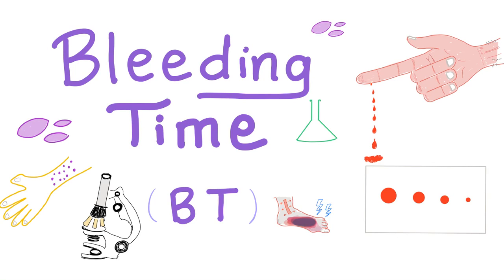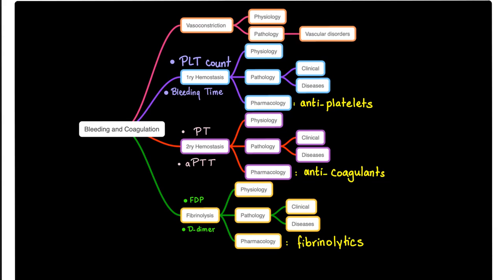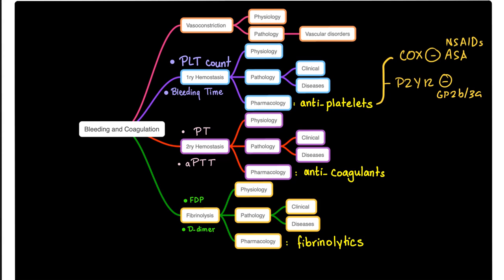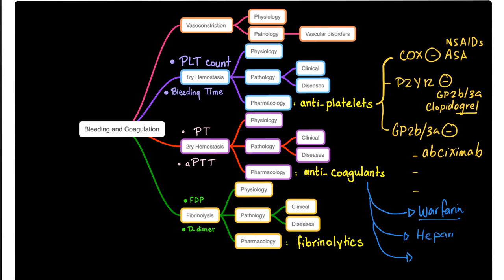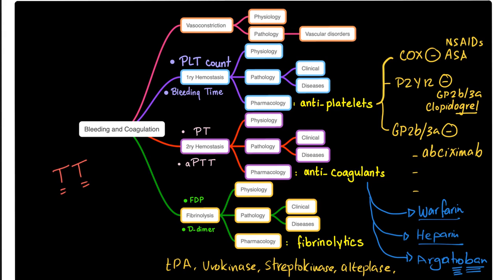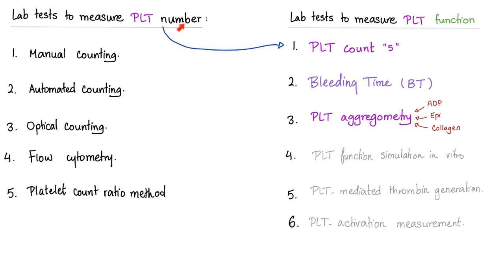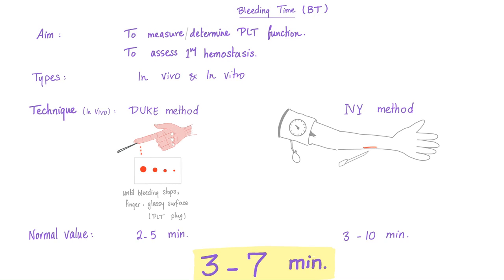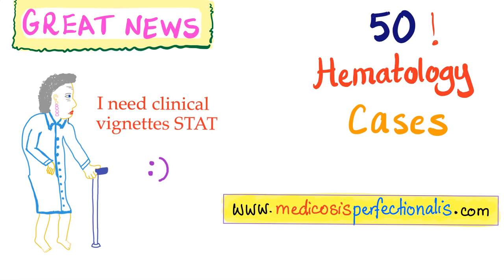Bleeding Time (BT) 🩸 ⏰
Happy studying!!